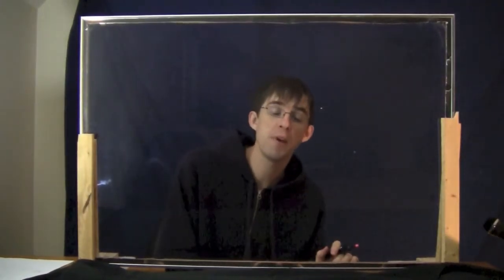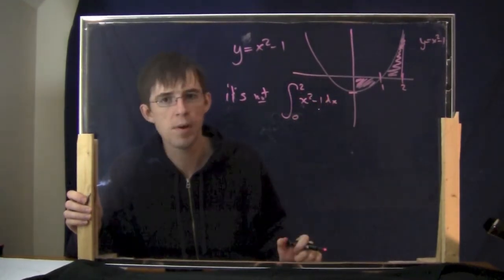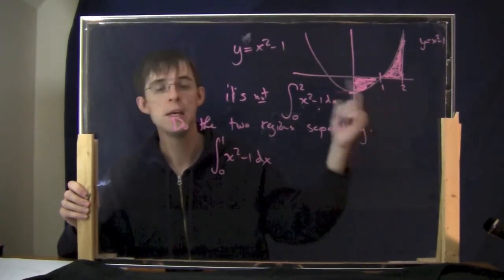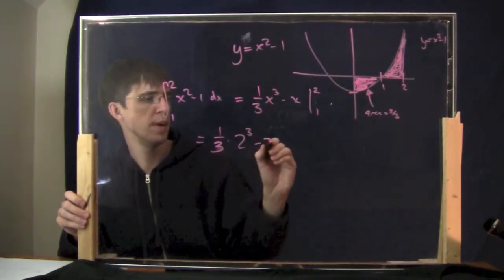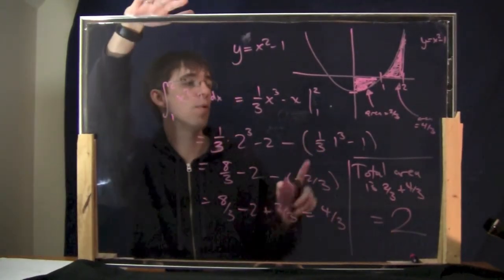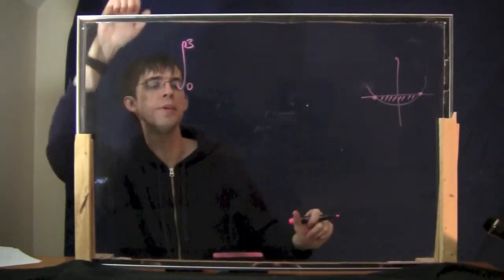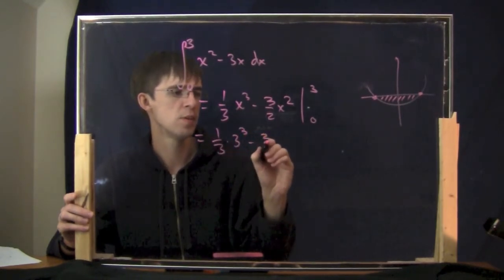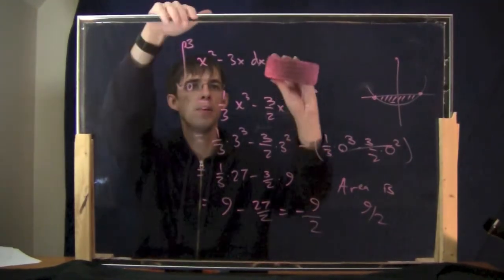Applied Calc 1, Episode 31: Areas of regions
This episode is about finding areas of weird regions in the plane.

Fast forward and end music is from "Now Get Busy" by the Beastie Boys, licensed Creative Commons Noncommercial Sampling Plus.